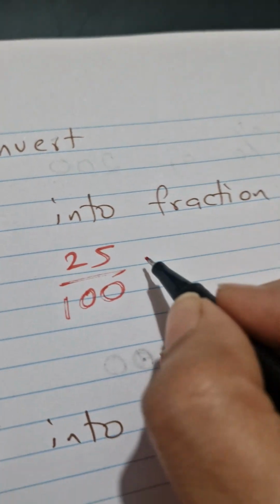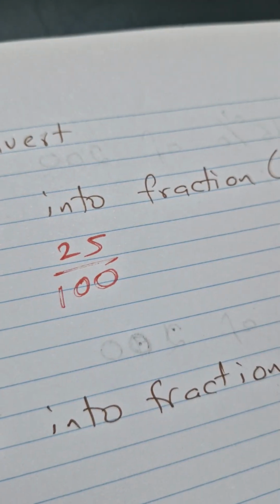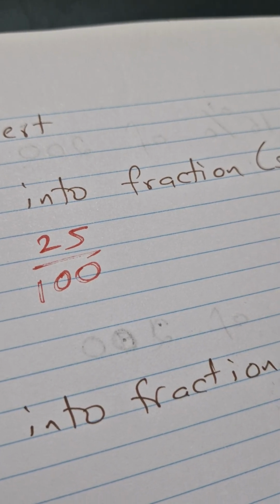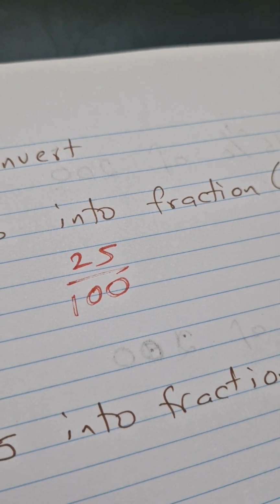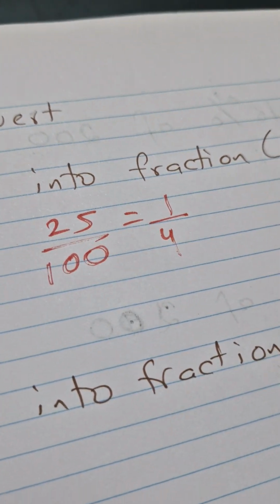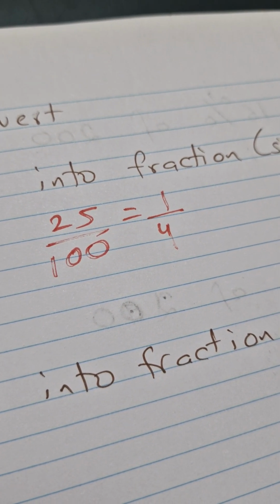25 May 2026